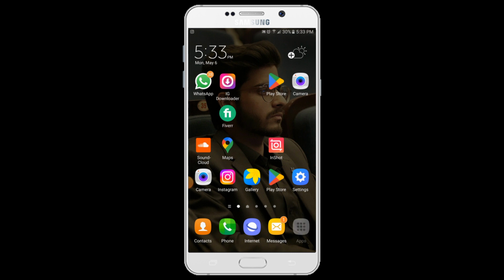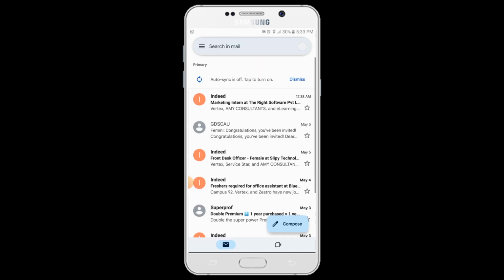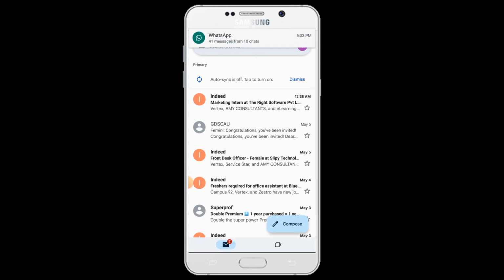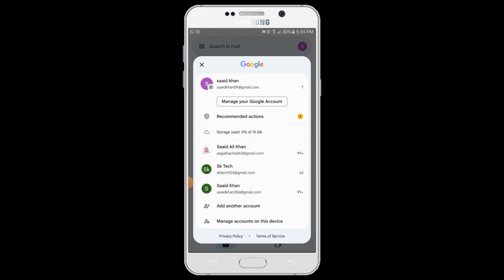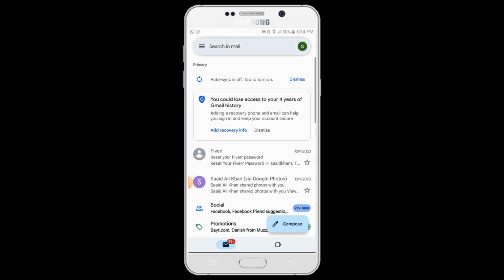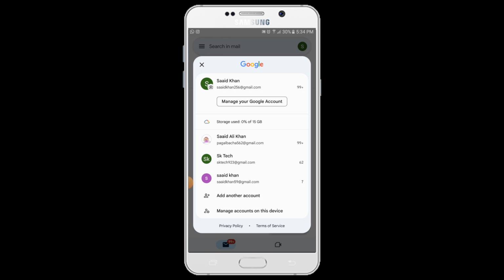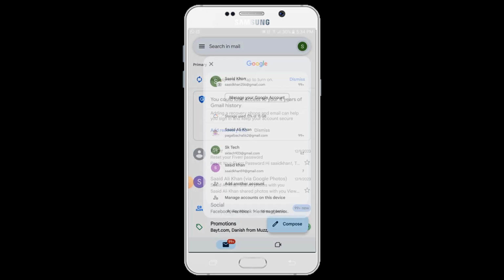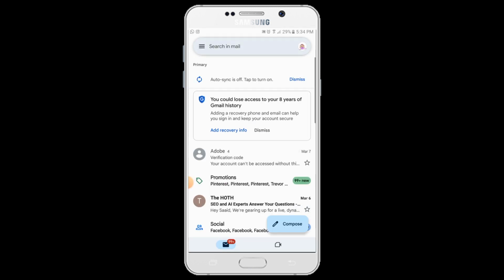How to Switch Gmail Accounts on Gmail App on Android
Learn the hassle-free way to switch between multiple Gmail accounts on your Android device with our comprehensive tutorial! Whether you're juggling work and personal emails or managing multiple accounts for different purposes, mastering this simple process will streamline your email management experience. Follow along as we guide you through each step, ensuring smooth transitions between accounts without missing a beat. Don't let email overwhelm you – watch now and take control of your Gmail app on Android like a pro!